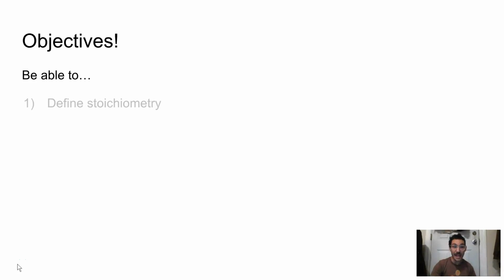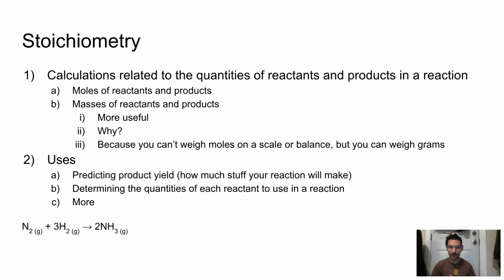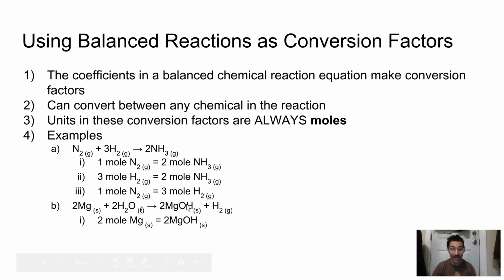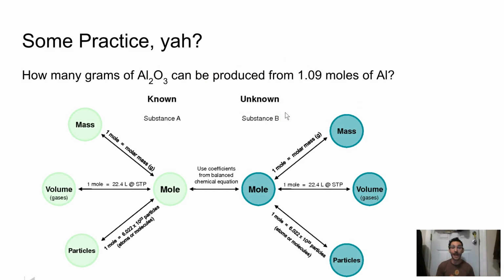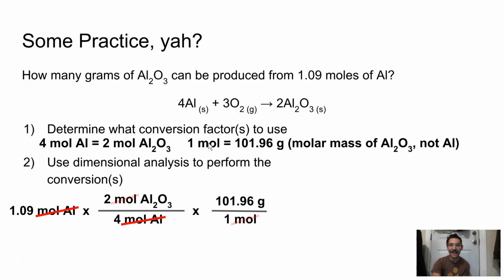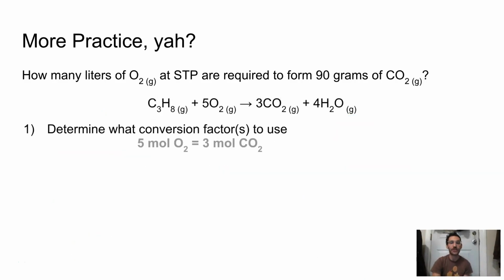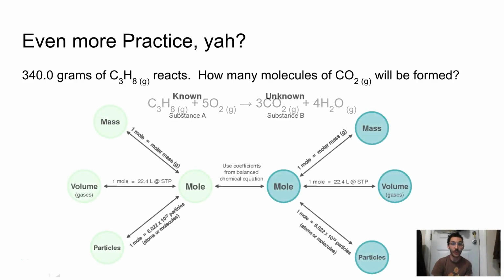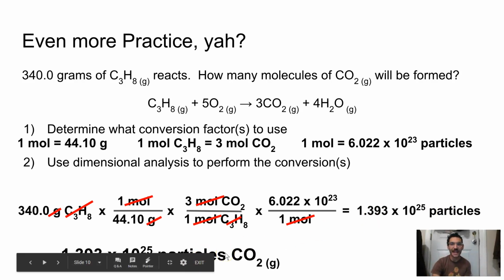Stoichiometry with the Roadmap